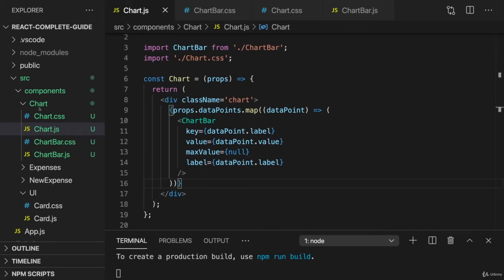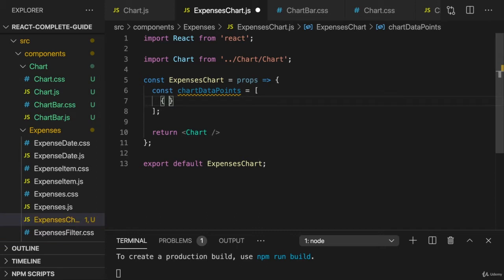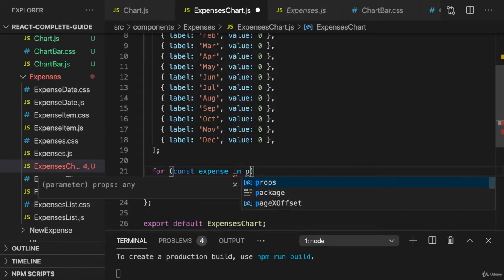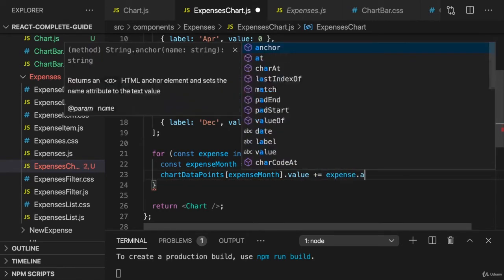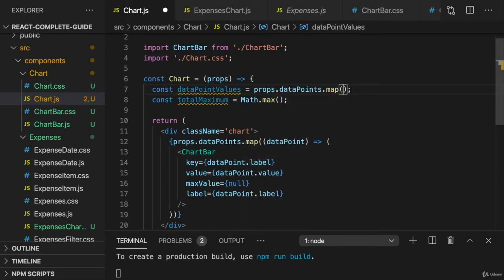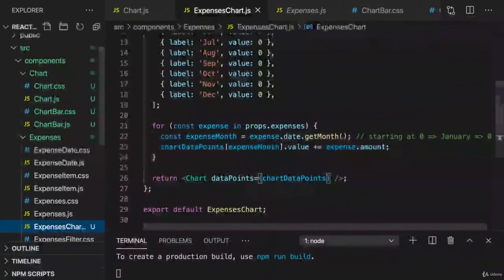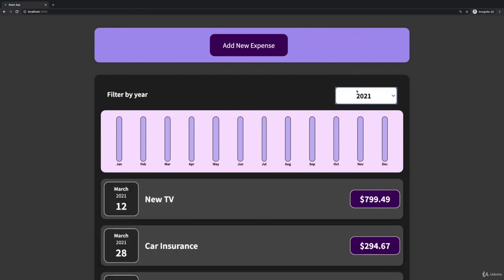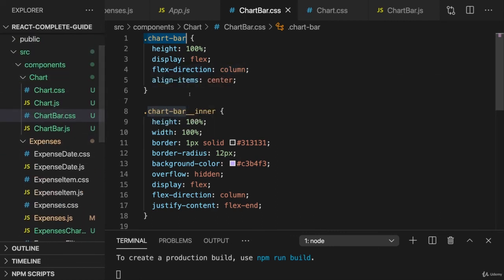042 Wrap Up & Next Steps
ExpensesList.css-Code